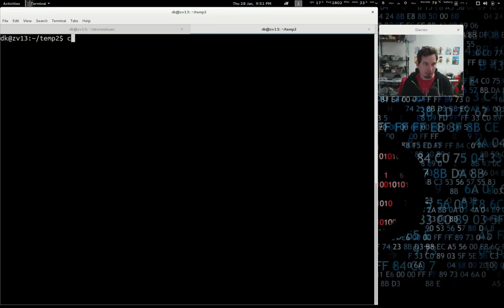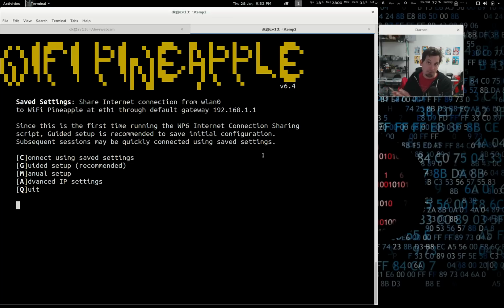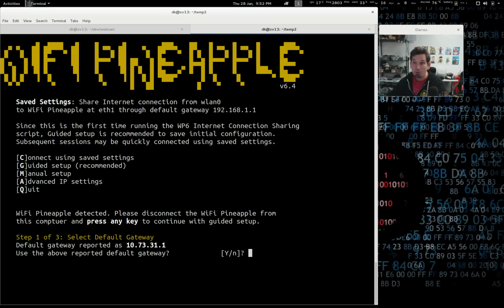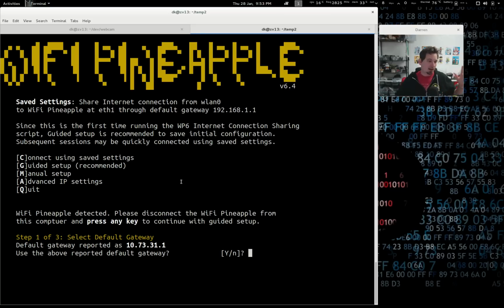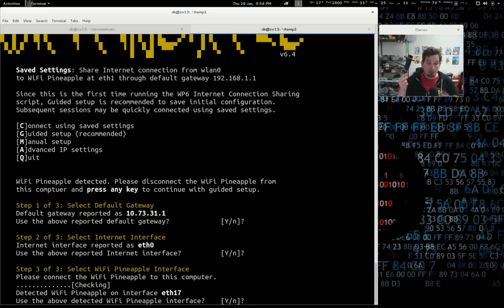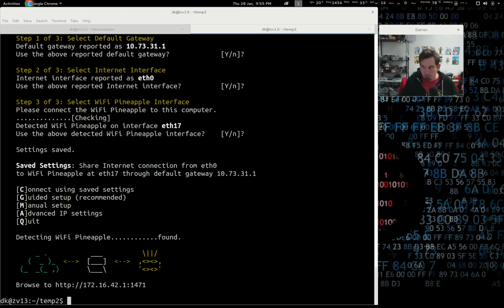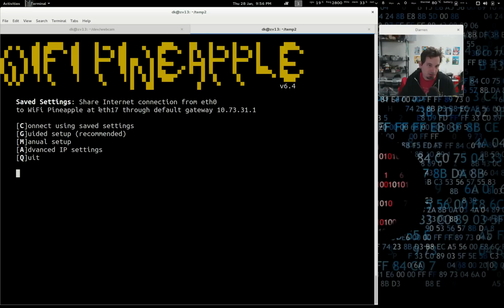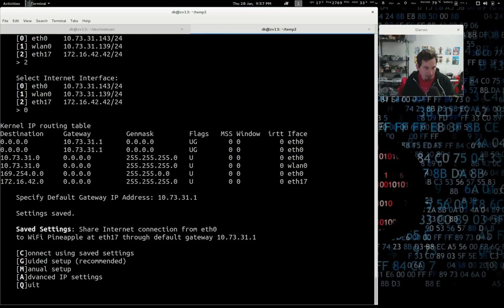New Linux Connection Manager for WiFi Pineapple